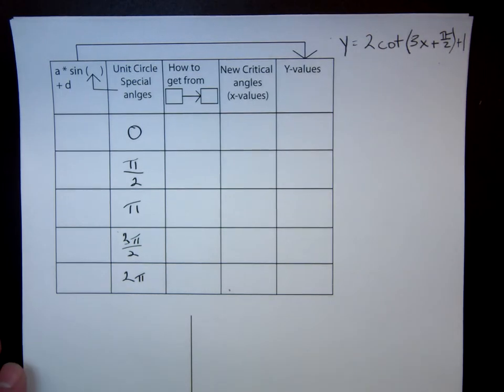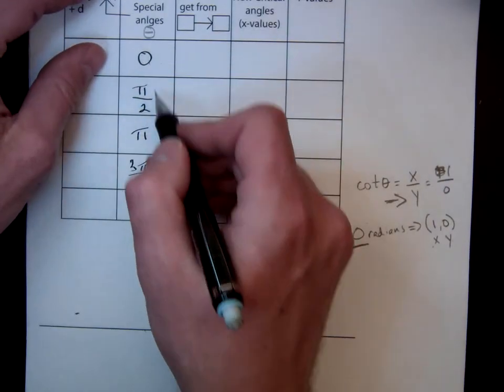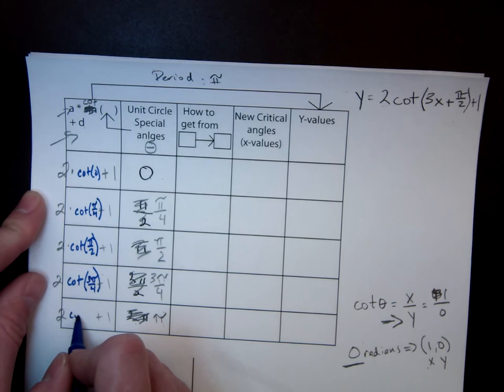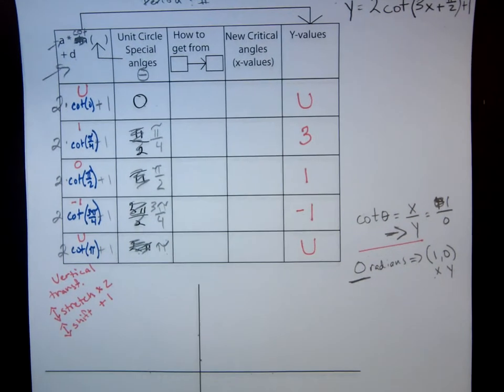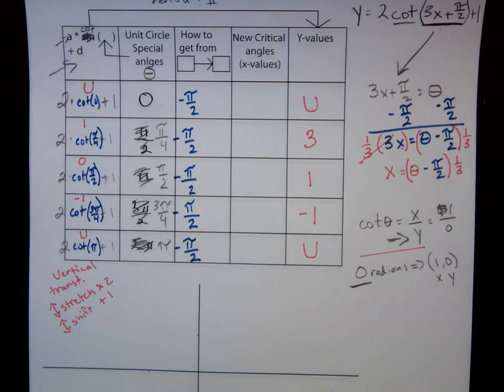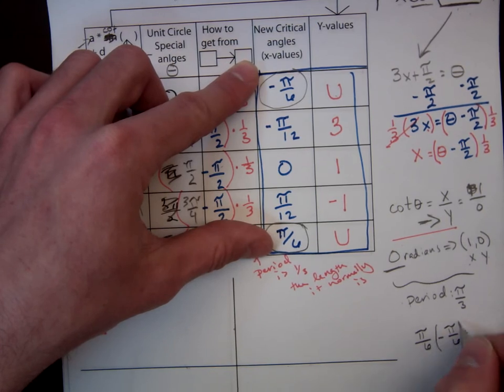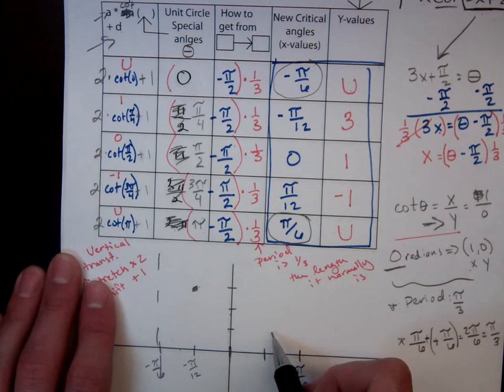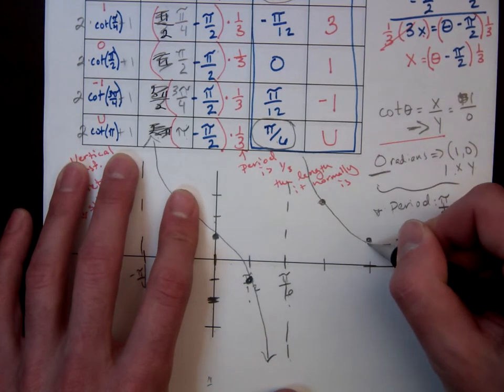PreCalc Ch 4 Cotangent Graph Example